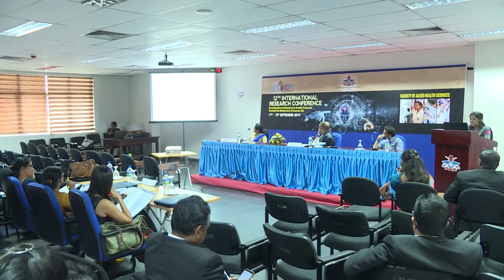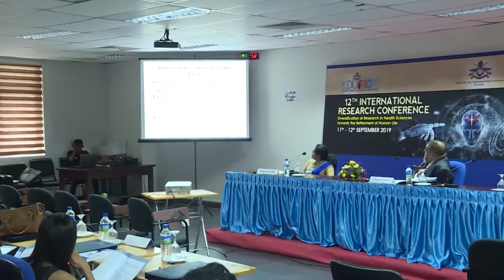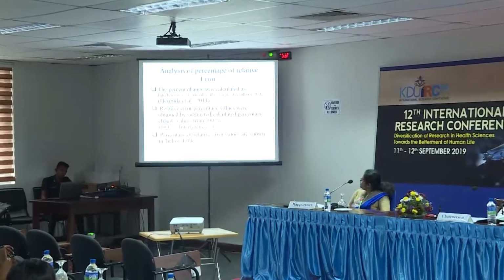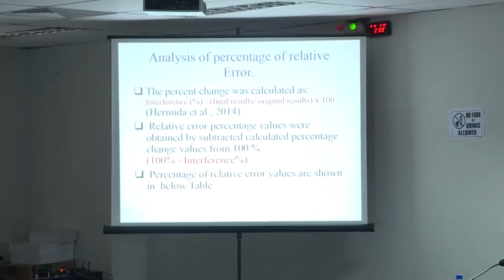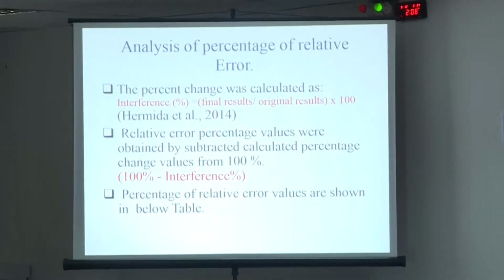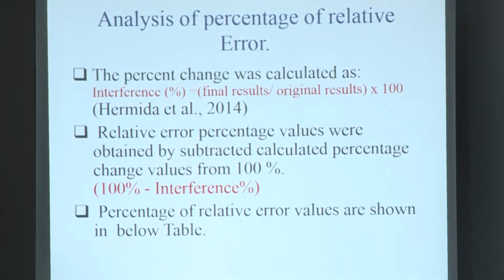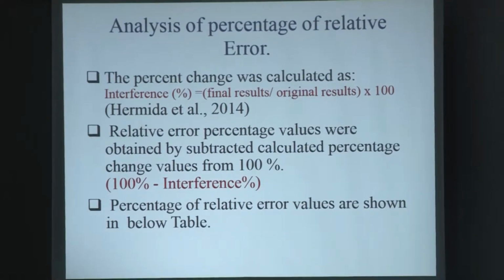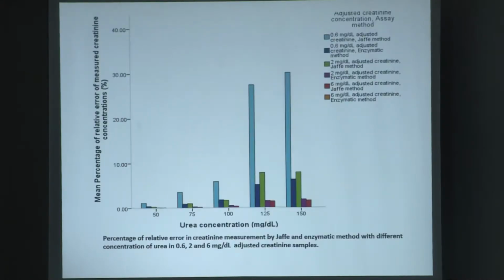Evaluation of the interference of urea on creatinine measurement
Evaluation of the interference of urea on creatinine measurement by Jaffe’s kinetic method and enzymatic method in pooled serum
P Deloshana, H Sivakumar and K Kandeepan